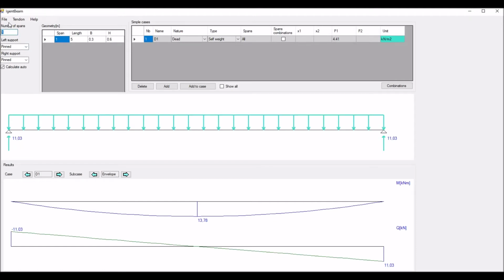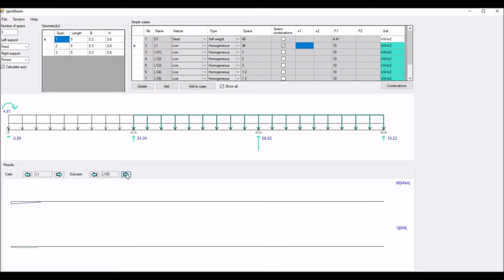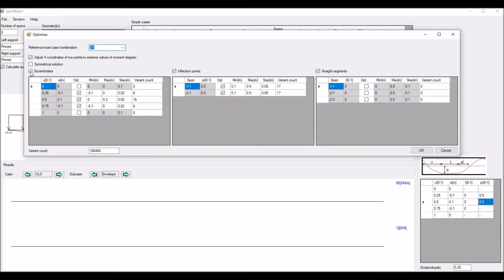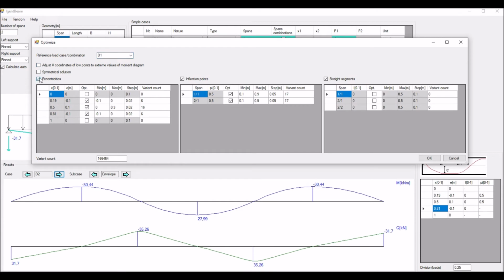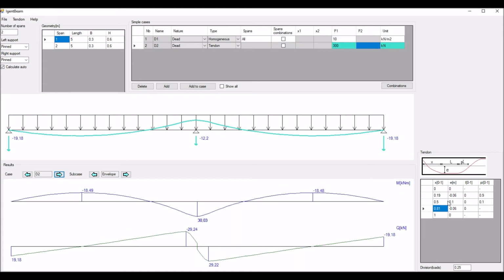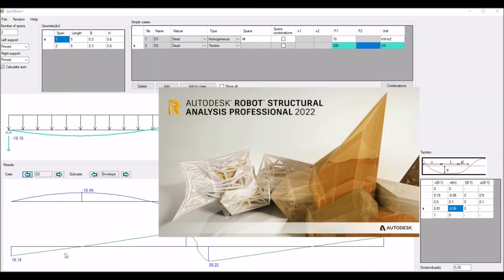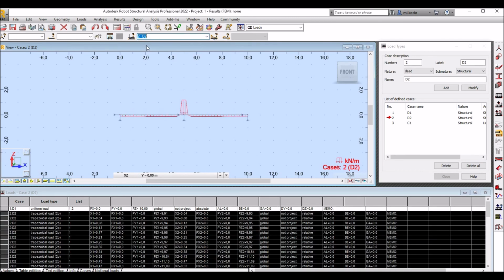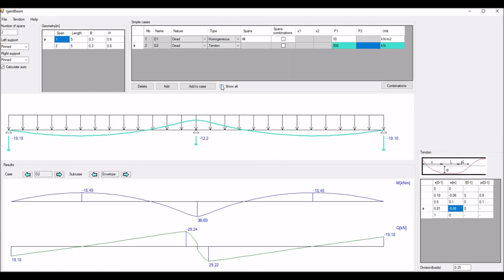IgentBeam - Multi-span beam calculator and tendon optimization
In this short film calculations of multi-span beam by FEM is presented. Also tendon optimization is shown with possibility to export loads generated by tendon into Autodesk Robot Structural Analysis program